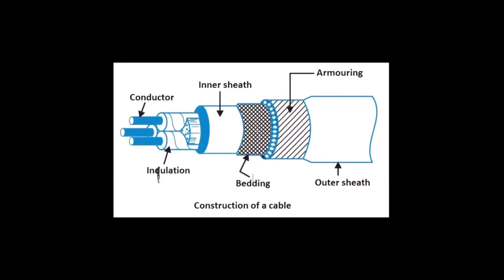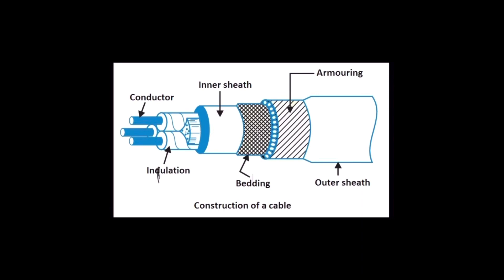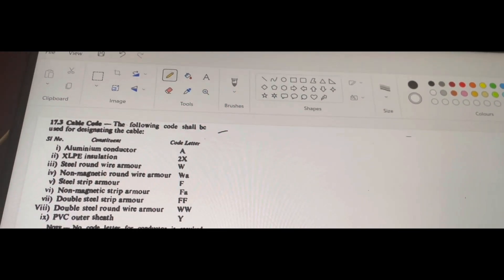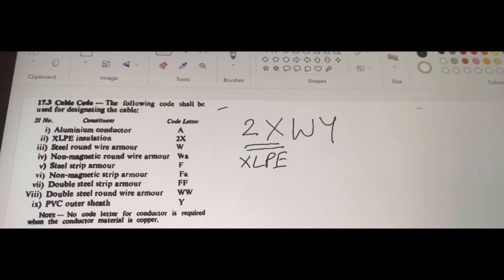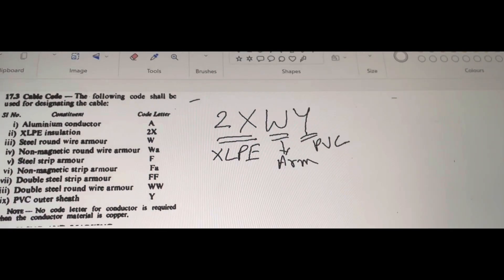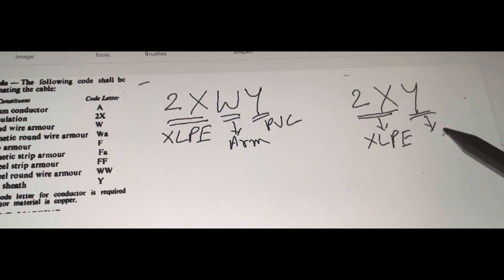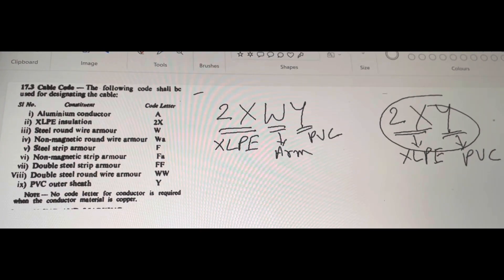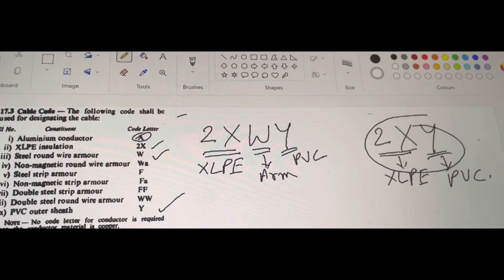Cable Code System -Indian Standard (IS)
Interpreting cable codes as per Indian standard is explained in this video. To get basic understanding of construction of a cable, please watch my video in my YouTube channel @viswanathmukkirisimpetus1605